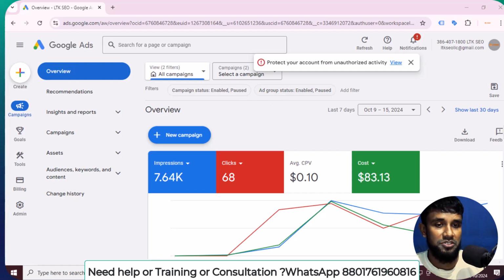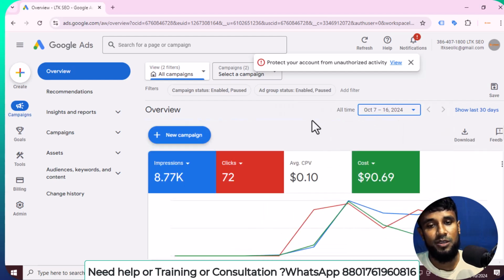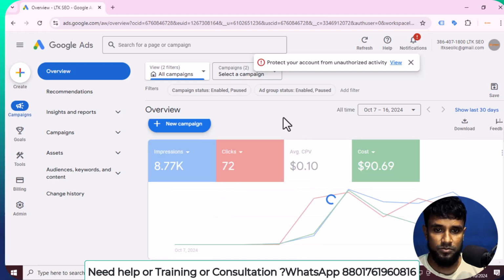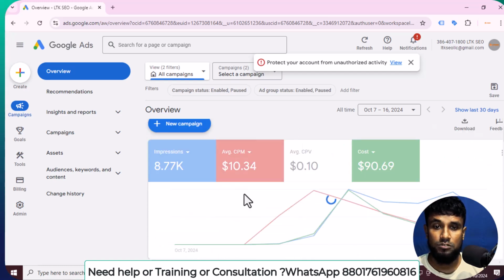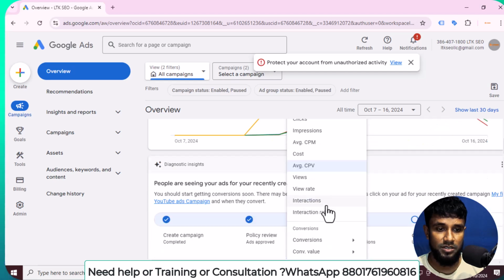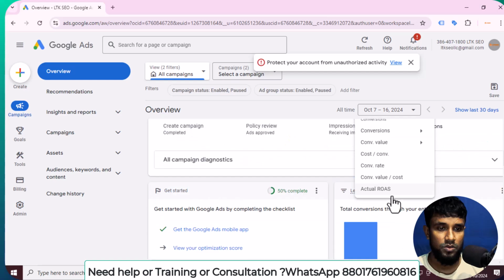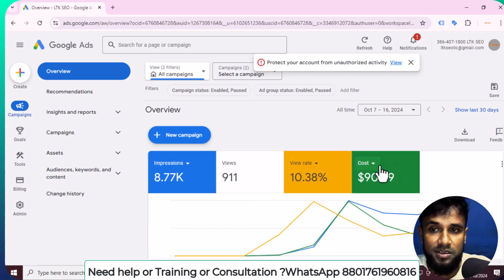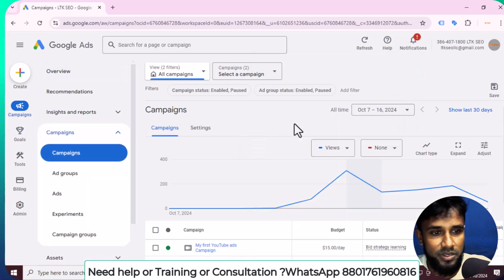YouTube Ads Result Analysis in 2024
Curious about the state of YouTube Ads in 2024? This video will give you an in-depth analysis of the results and trends to watch out for!

What You'll Learn:
The essentials of effective advertising
Advanced techniques for Google Ads and Facebook Ads
Strategies to optimize your ad campaigns for the best ROI
Methods for accurate conversion tracking
Real-world case studies and success stories
Why Watch?
With years of experience in digital marketing, we’ve distilled the most effective strategies into this comprehensive guide. Learn how to create compelling ads, target the right audience, and measure your success with precision.